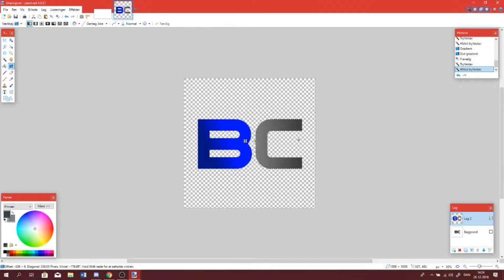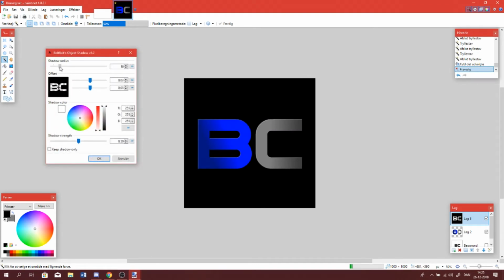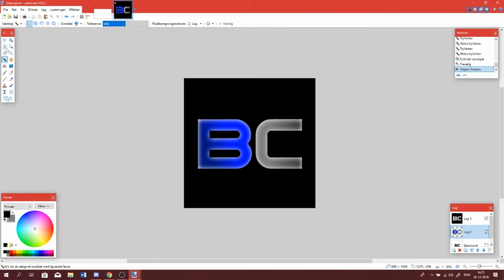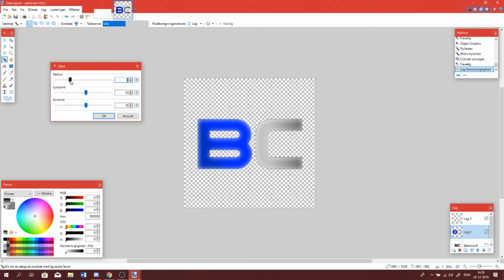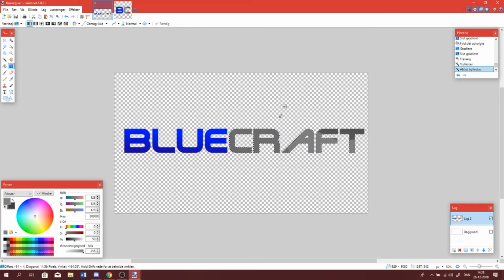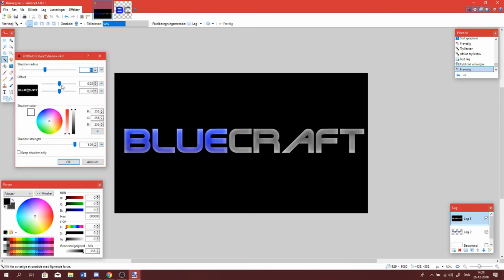Is paint.net the program for you? - Paint.net for beginners E1 - Basic S1!!!